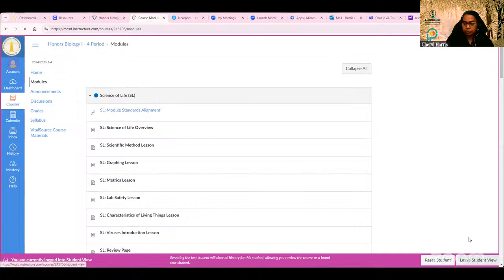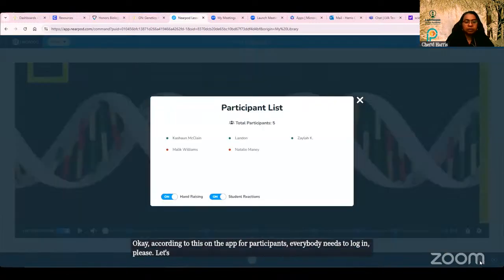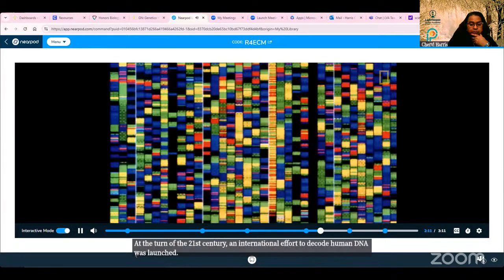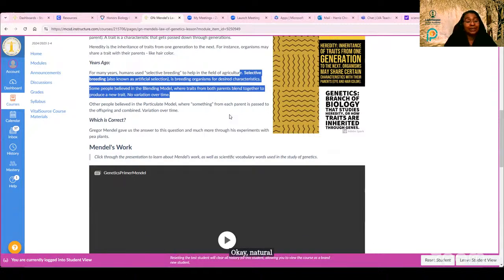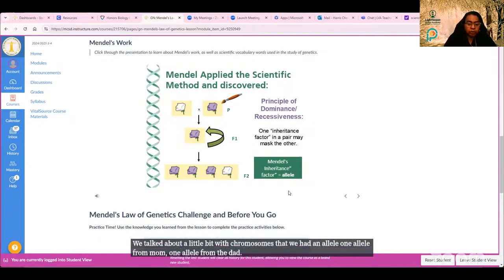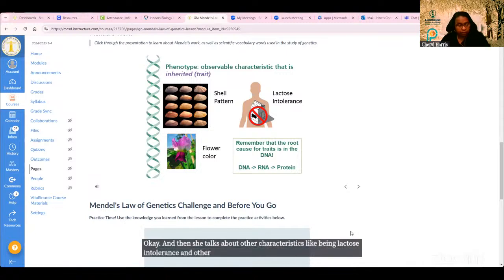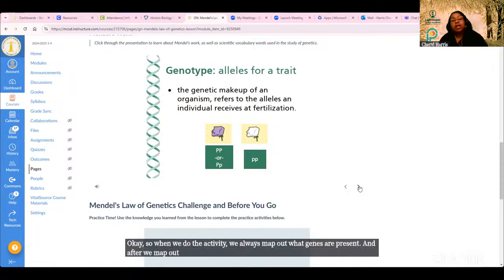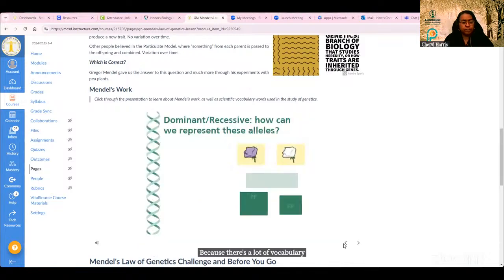Ms Harris's Zoom link